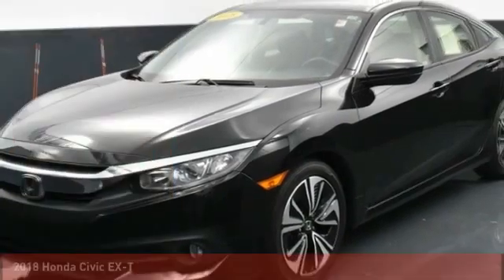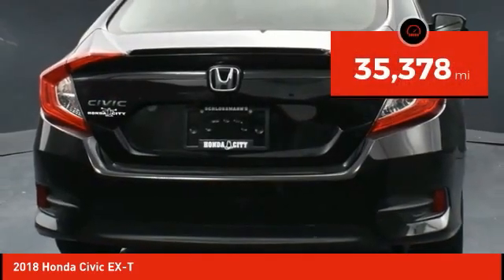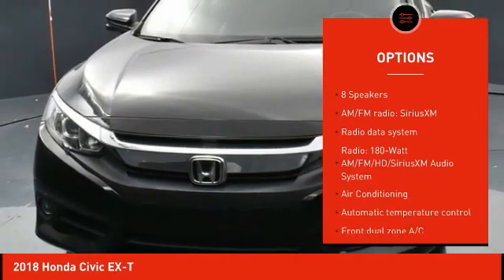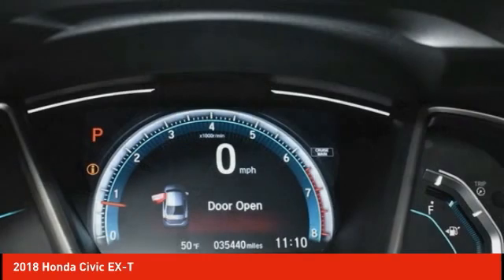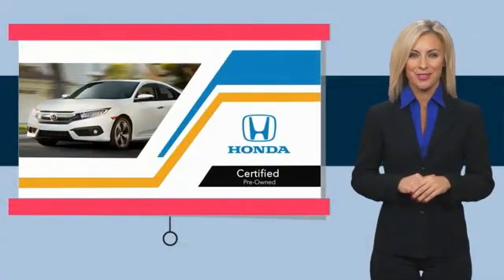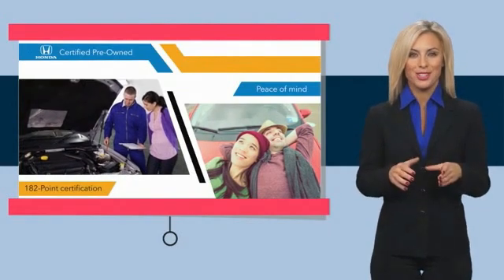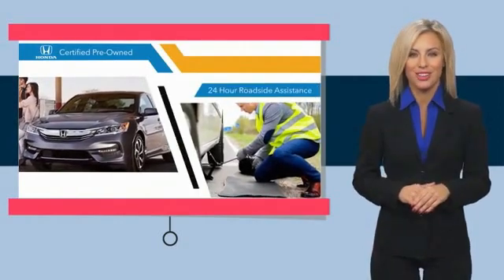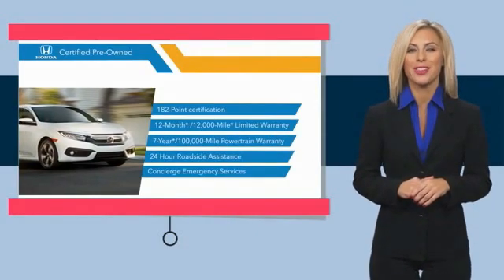2018 Honda Civic Schlossmann Honda City Inventory 20462A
2018 Honda Civic EX-T

3450 South 108th St.